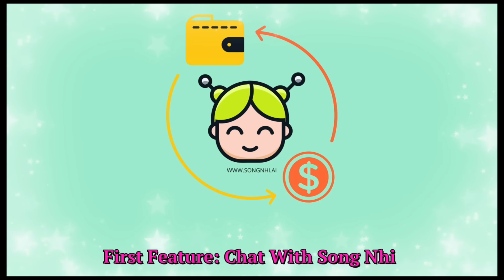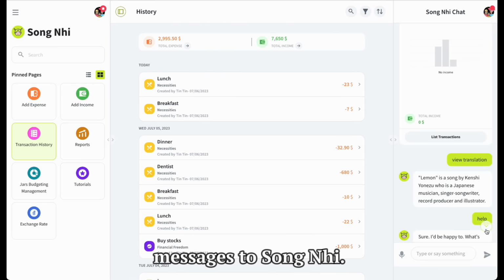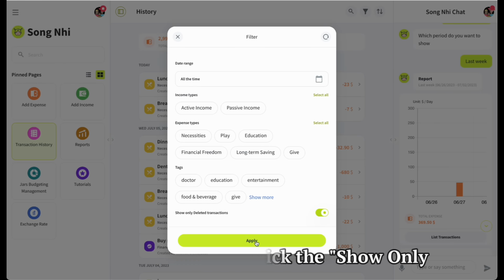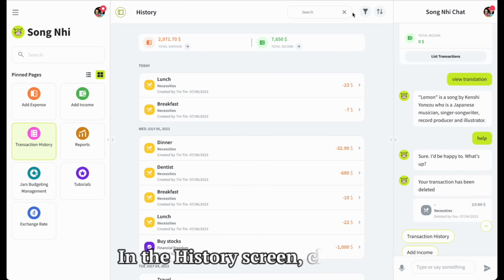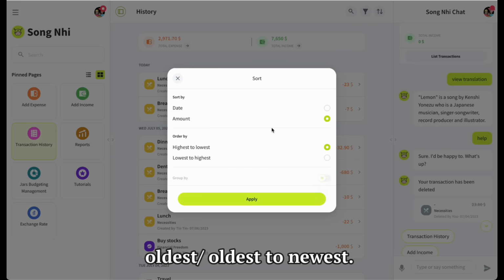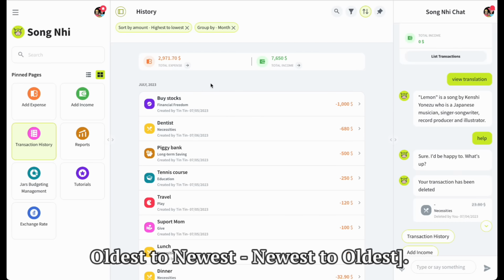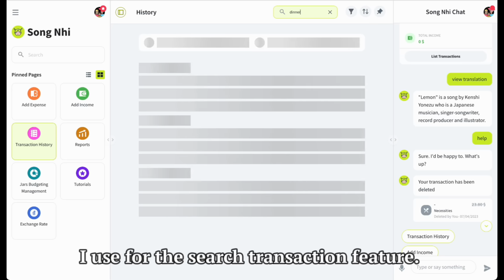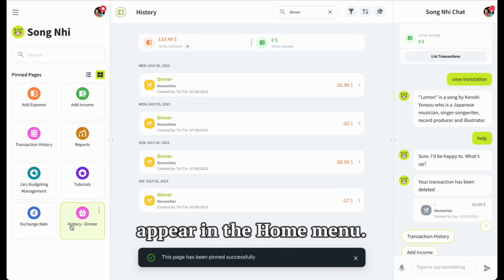Song Nhi Tutorials - Top 5 Common Features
This video will guide you through using the essential features of Song Nhi for effective financial management. Let's begin with 5 common features!

♦️ Chat With Song Nhi
♦️ View deleted transaction history
♦️ Search for a transaction
♦️ Sort transactions
♦️ Pin Page